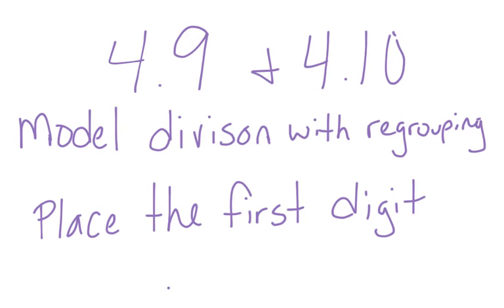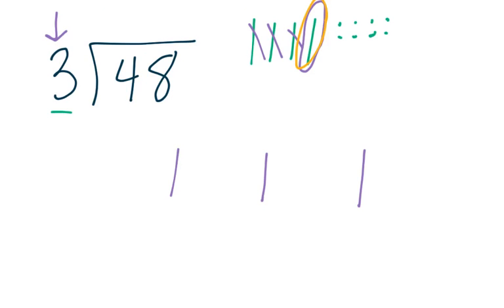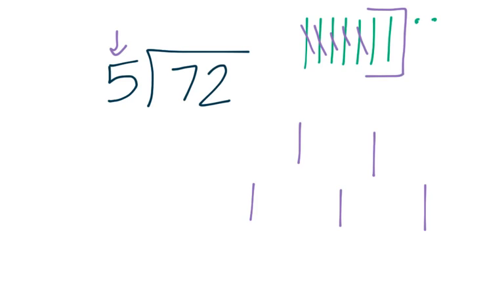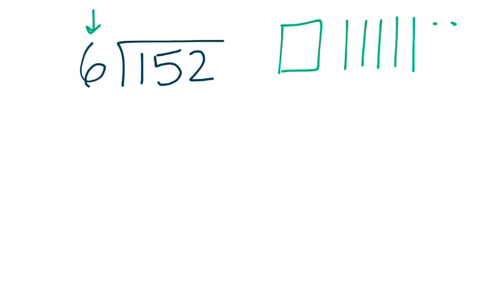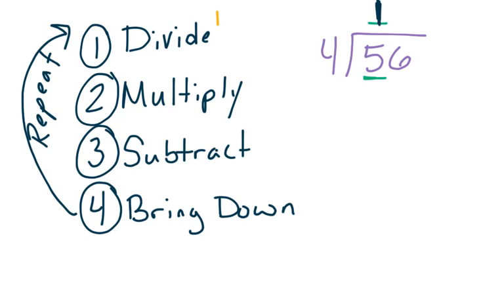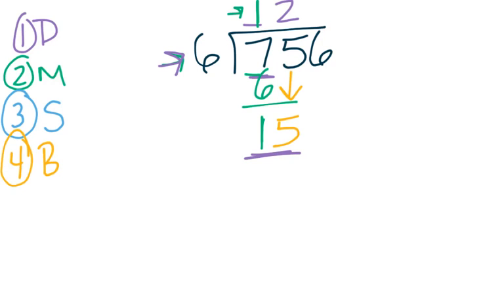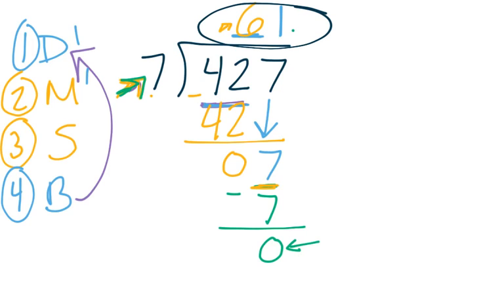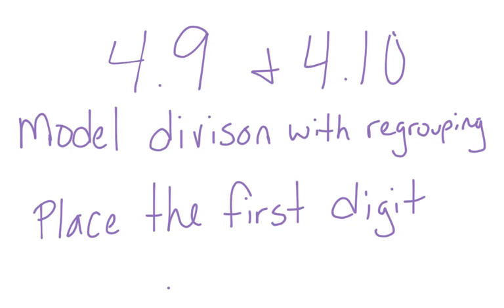4th Grade GoMath - 4.9 & 4.10 - Model Division with regrouping & place the first digit